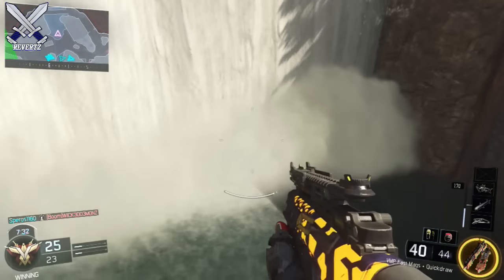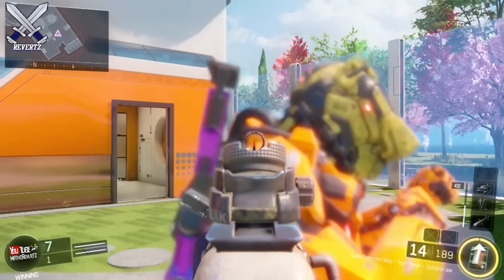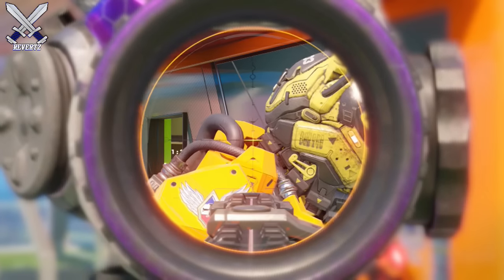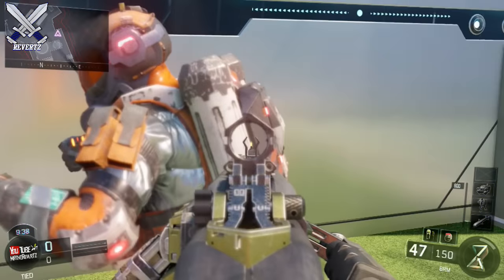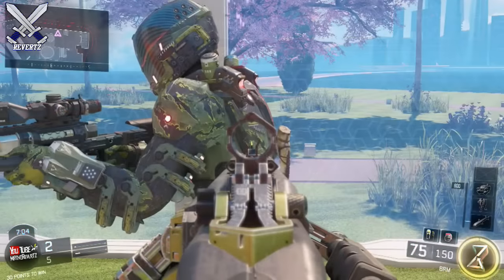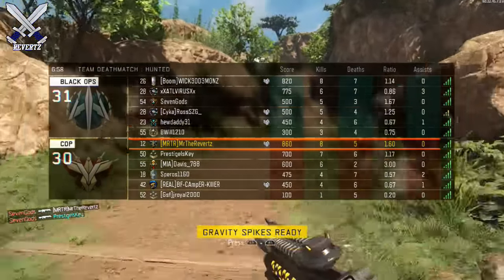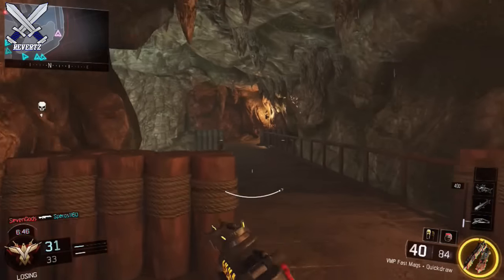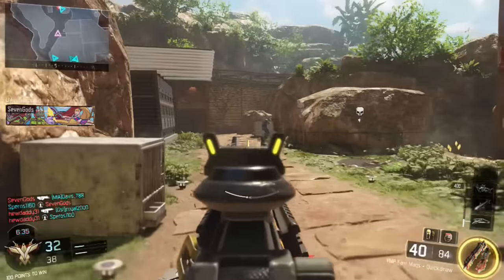Black Ops 3: How Players are "EATING" Bullets - Specialist Hitbox Testing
Call Of Duty Black Ops 3 testing out the hitbox for some of the specialists. Hopefully the hitboxes can get fixed soon but since its pretty late in bo3 life cycle I highly doubt it.. Let me know your thoughts also drop a like and subscribe for more black ops 3 tips and tricks, news. and more

Bunny, Dopple, AwesomeNoob, and Aldi